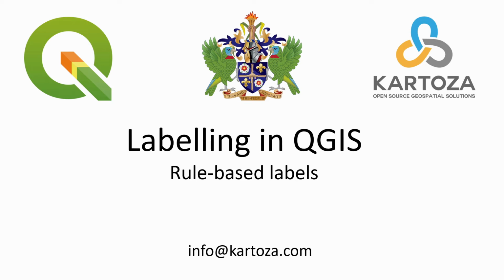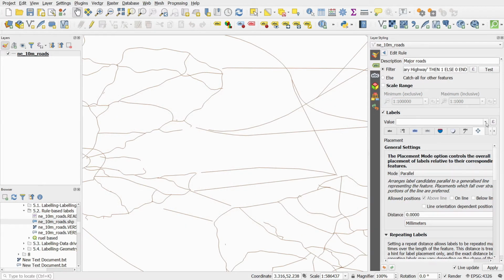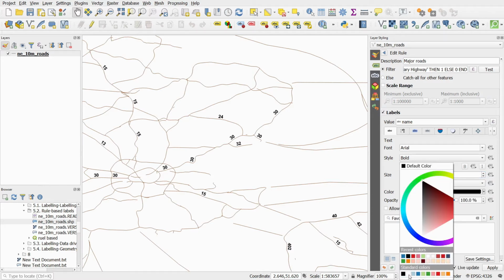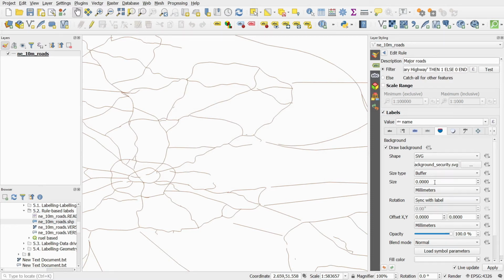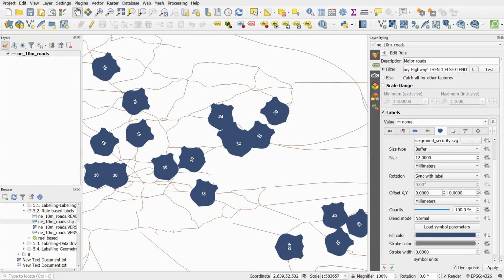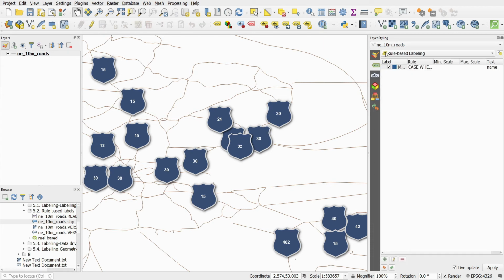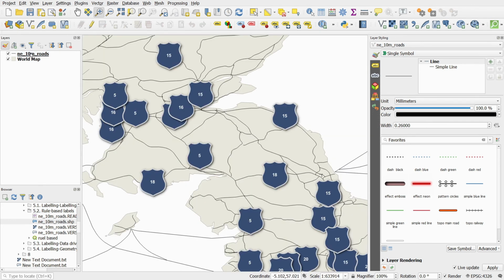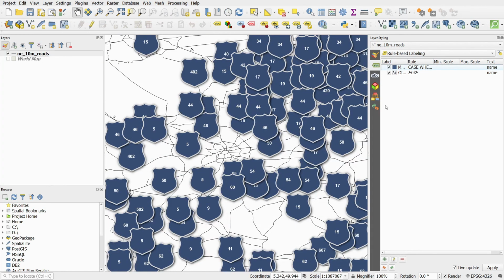Rule-based labels QGIS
QGIS can display labels based on any attribute or expression. Labels can be used to emphasise and name places on the map and to explain things verbally which can't be explained with graphical elements
In this module, we will look at how to use labels. We assume you already know the basics of labelling so we will focus on getting a bit more out of the QGIS labelling engine.

Timestamps
0:00 - Introduction
0:10 - Rule Based Labelling and Rule Creation
1:02 - The Labelling Expression and Label Formatting
2:27 - Changing the Background of the Label
4:55 - Shadow Tab
6:18 - Creating a New Labelling Rule and Selecting which rule is active